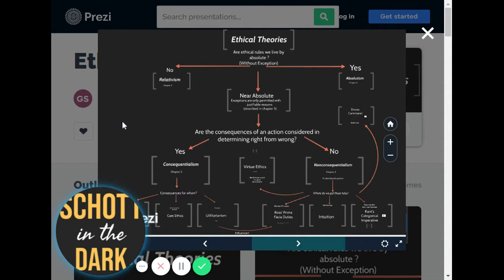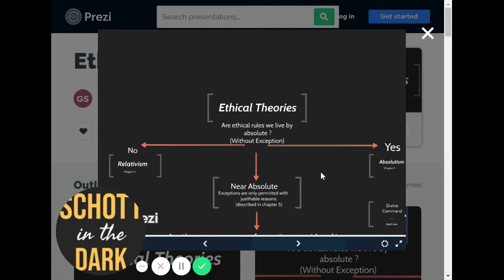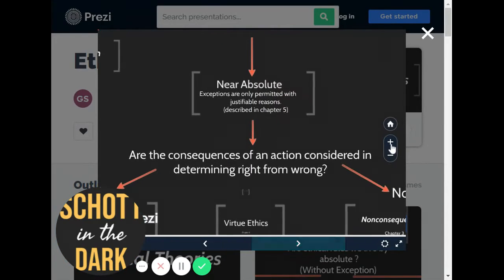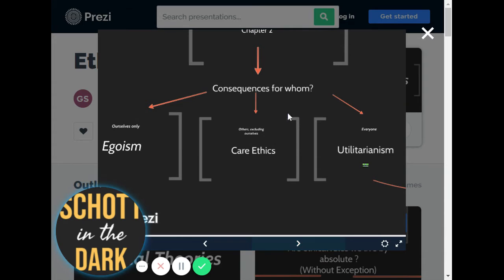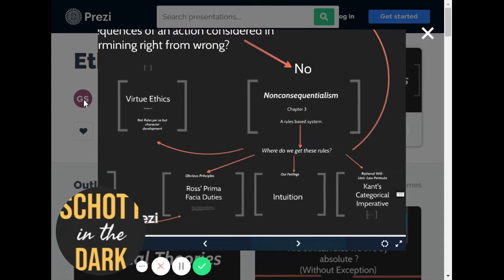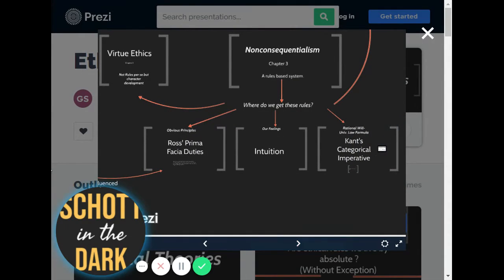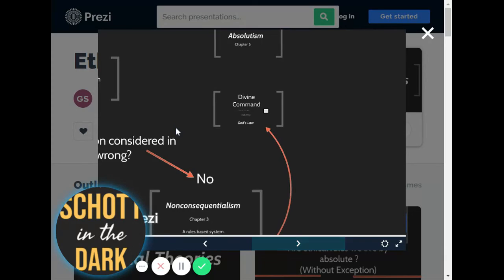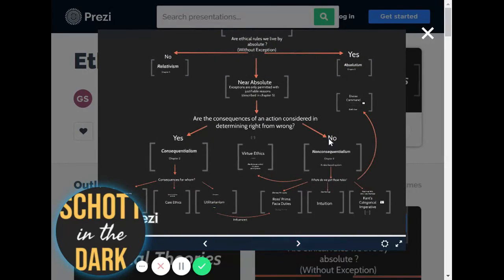Ethical Theories by Glorianne Schott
An overview of ethical theories for PHI 145.